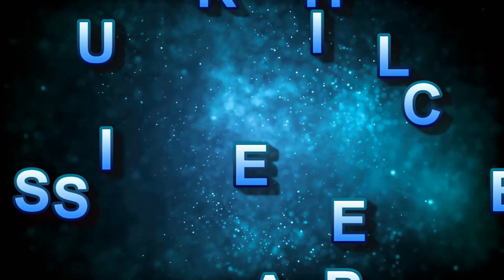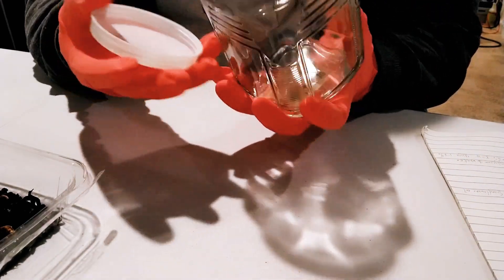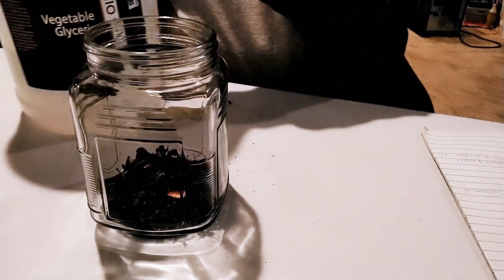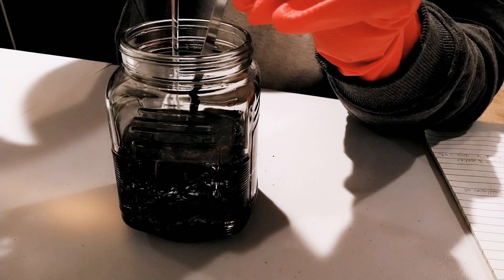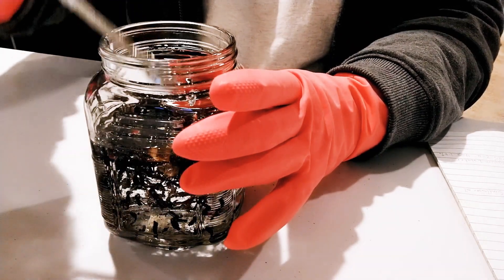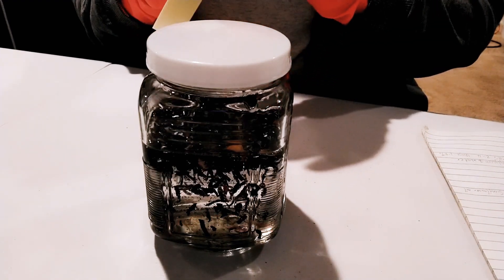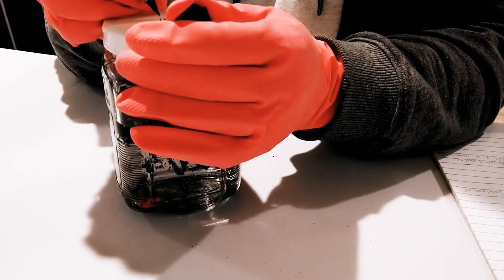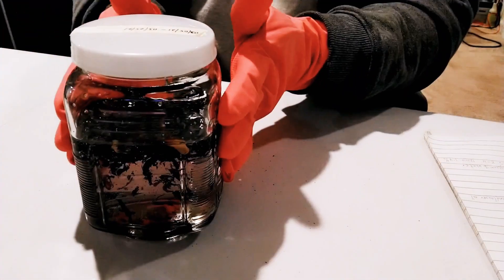HOW TO MAKE HIBISCUS FLOWER 🌺 GLYCERITE FOR SKIN BRIGHTENING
PRIVATE LABEL, GALLON BASE AND WHOLESALE AVAILABLE!

( Ng Styles Organic Beauty Tips )

BENEFITS OF HIBISCUS🌺 FOR SKIN:

Hibiscus is the only flower that possesses natural Botox properties.
AHAs present in hibiscus help in improving the skin complexion and texture.  It contains malic acid and citric acid, which gently exfoliate and brighten the skin.
Hibiscus is known for its rich level of antioxidants, including vitamin C, E and beta-carotene.
Vitamin C helps in lightening the skin tone while vitamin E moisturizes the skin and improves its complexion.

Please note that this recipe has not been challenge tested for preservation efficacy. If you use this recipe for market sales, it is up to you to ensure the safety of the product. We strongly recommend 3rd party challenge testing.